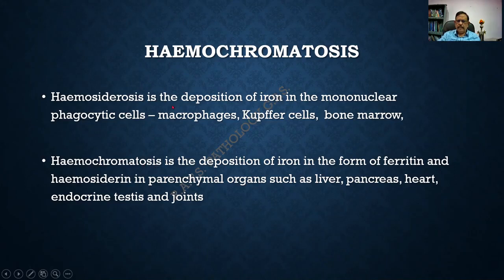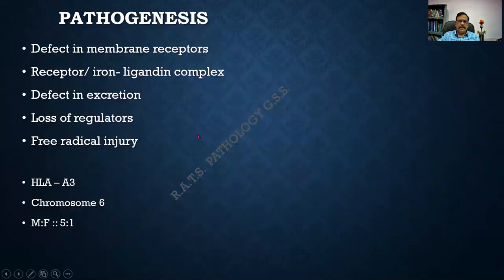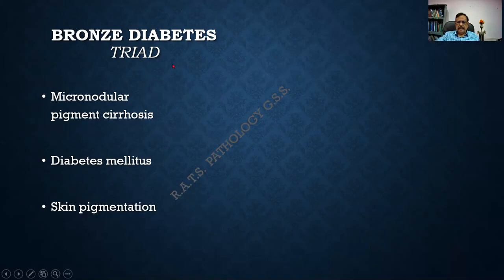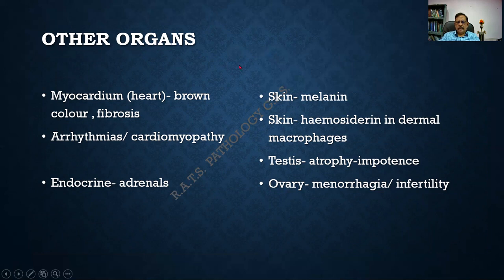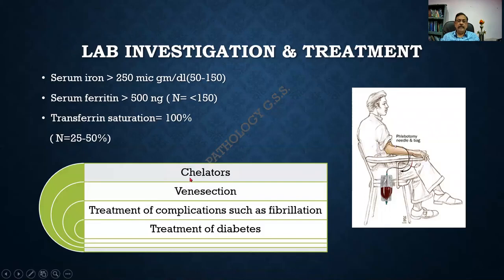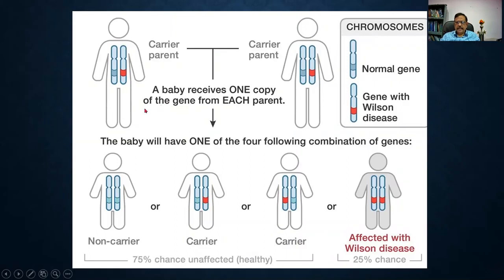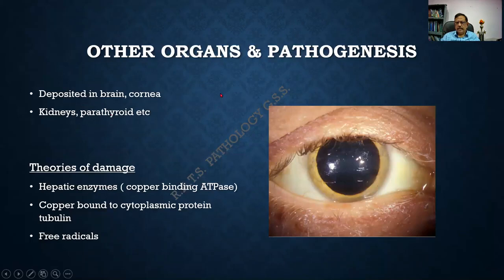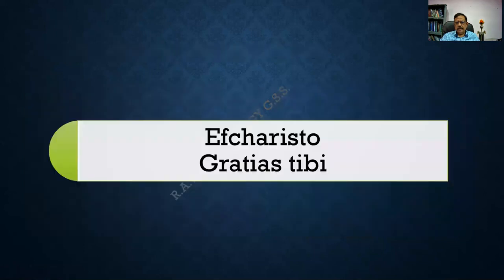Haemochromatosis Random Rapid Revision MD Pathology Haemochromatosis |RATS [GAME] |DR GSS |EXAM PG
Must know topics UG & PG. UQ Haemochromatosis & Wilson's disease